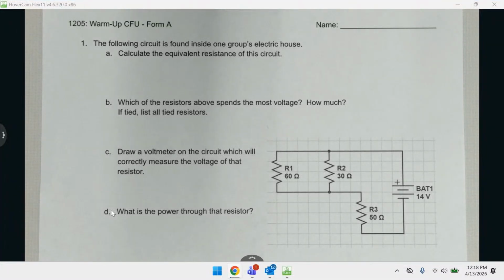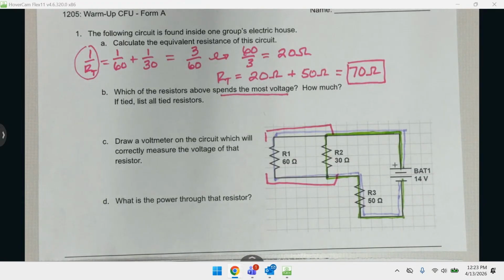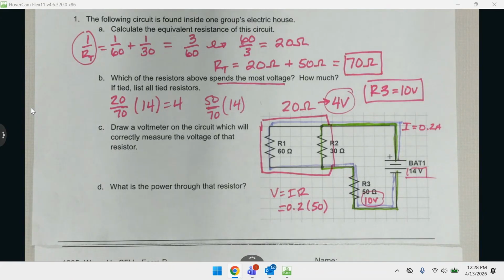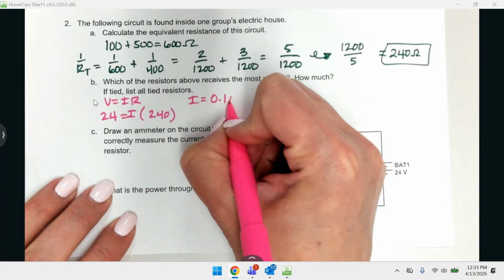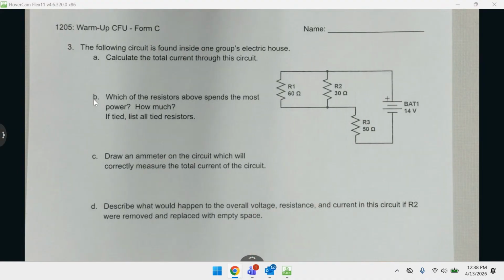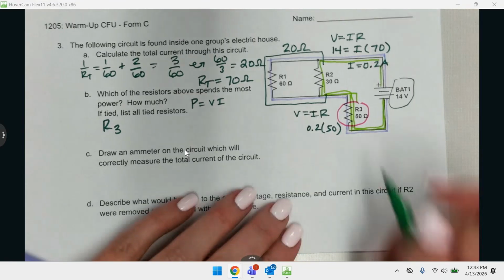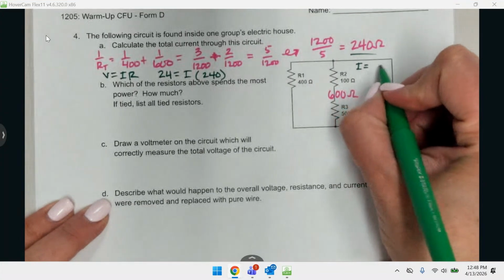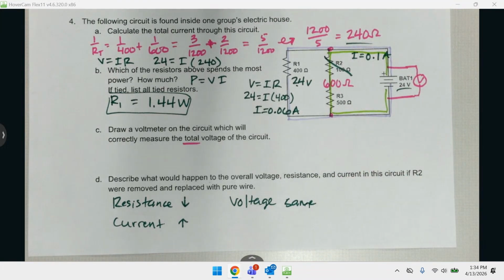2026/04/13 - Circuits FRQ KEY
Form A - 00:34
Form B - 11:20
Form C - 19:30
Form D - 27:13